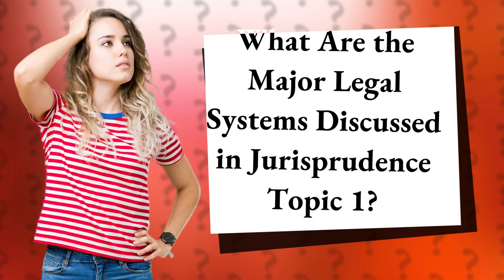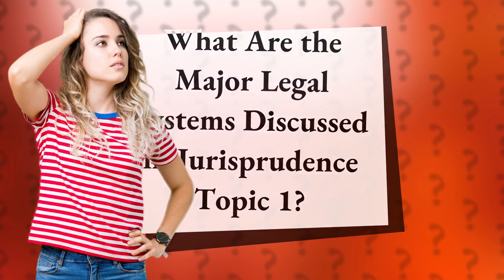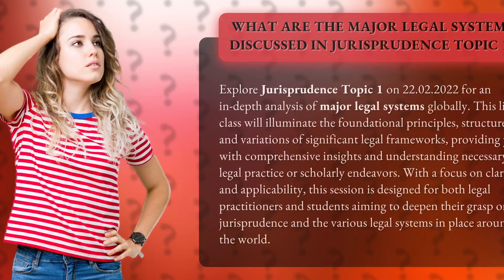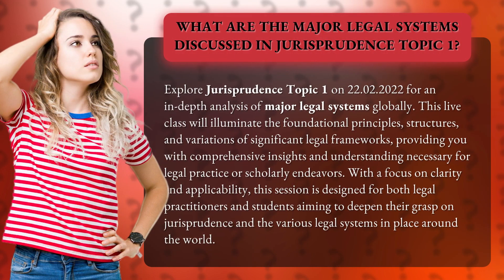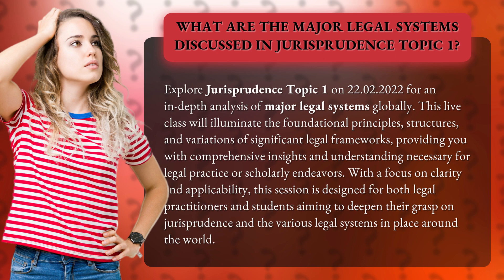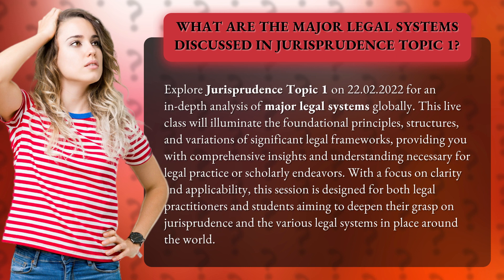What Are the Major Legal Systems Discussed in Jurisprudence Topic 1?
Unveiling the World's Legal Systems: Jurisprudence Topic 1 Explained • Jurisprudence Topic 1 Unveiled • Join us on 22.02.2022 for a captivating dive into the major legal systems discussed in Jurisprudence Topic 1. Discover the foundational principles, structures, and variations of significant legal frameworks worldwide. Whether you're a legal practitioner or a student, this session will equip you with the comprehensive insights needed to excel in the field of jurisprudence and navigate the complexities of global legal systems.